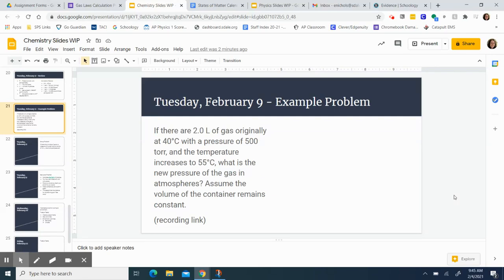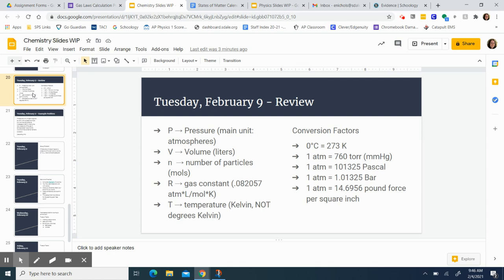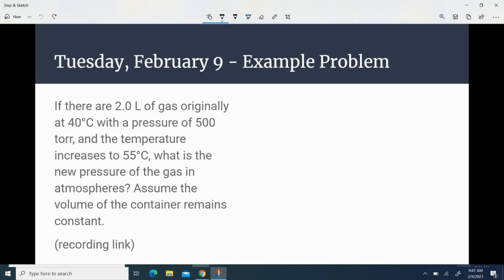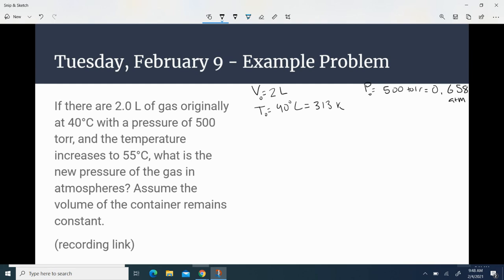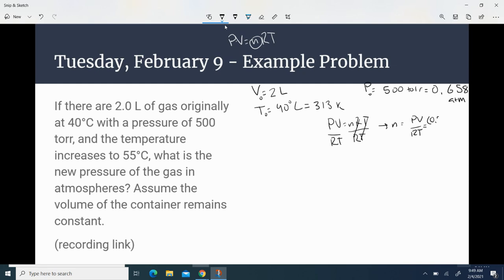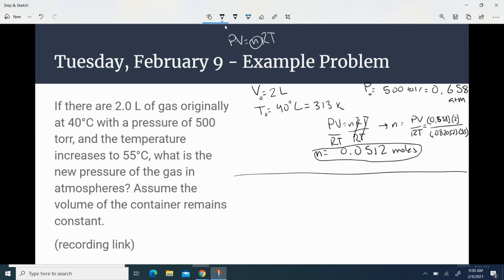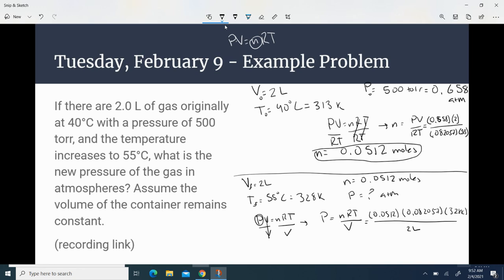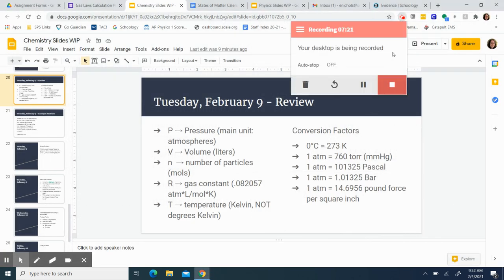Gas Laws Example Problem